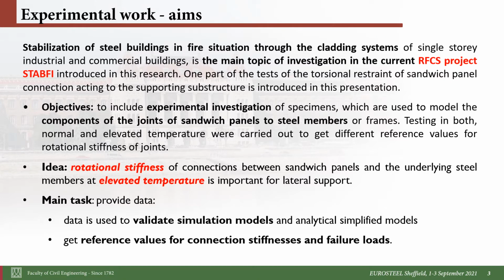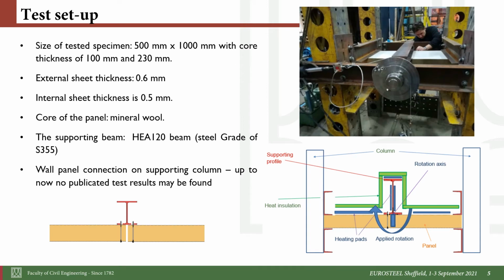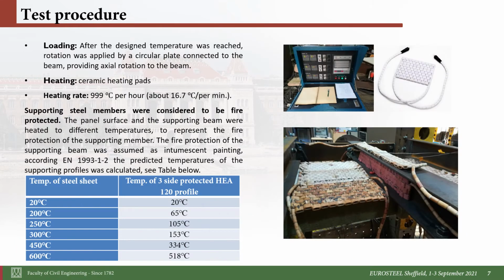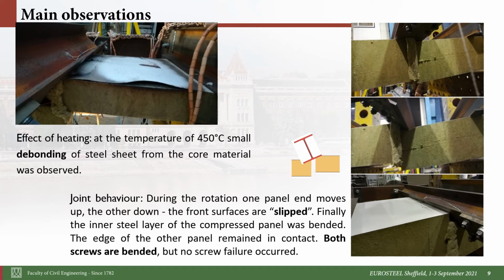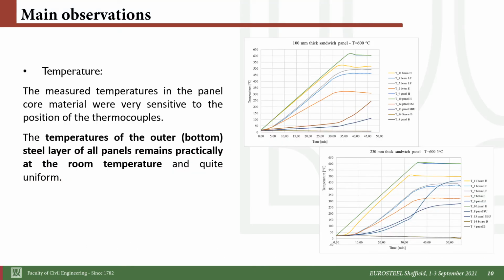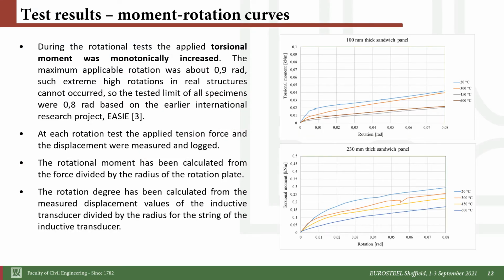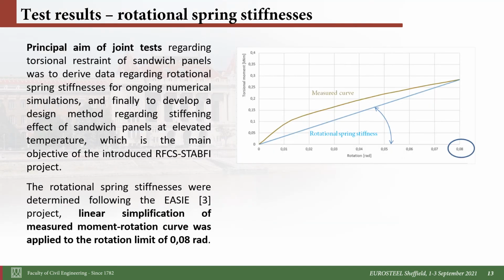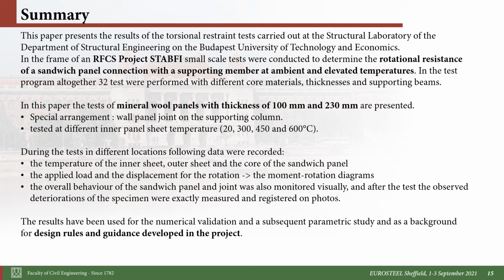Experimental study on rotational restraint provided by sandwich... | Eurosteel 21 Day 1 | Track 4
Experimental study on rotational restraint provided by
sandwich panels at elevated temperature
Authors: Anita Lendvai, Attila Laszlo Joo, Laszlo Horvath

Presented by: Anita Lendvai
ID: 214